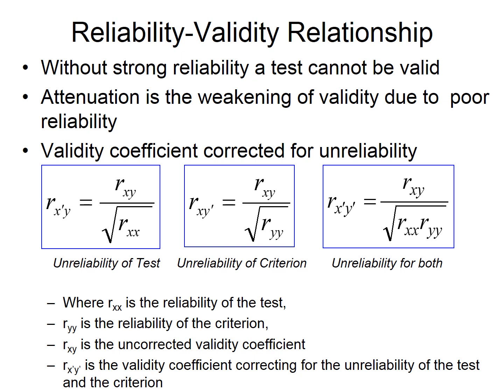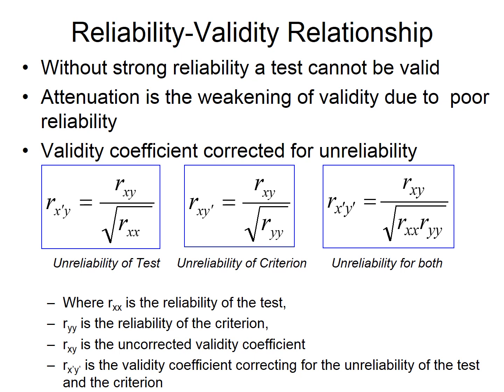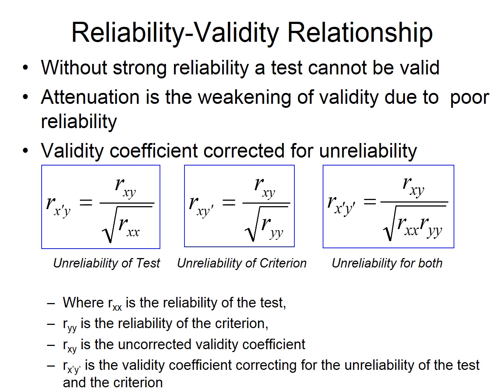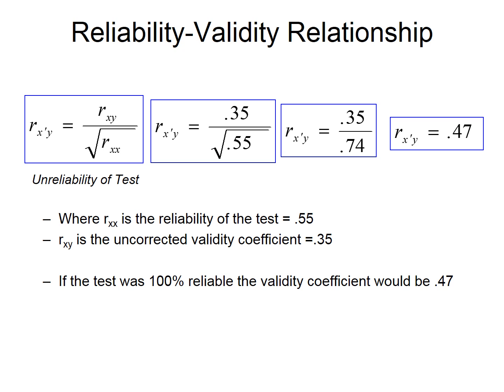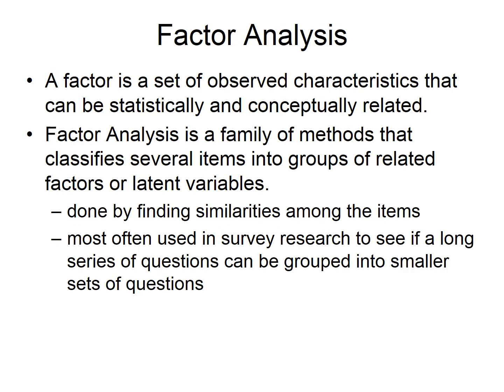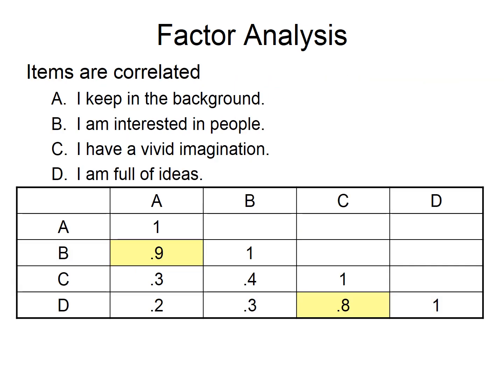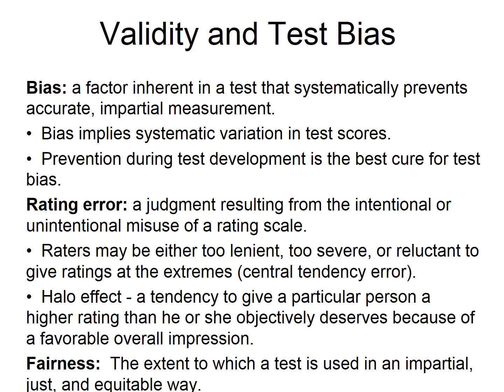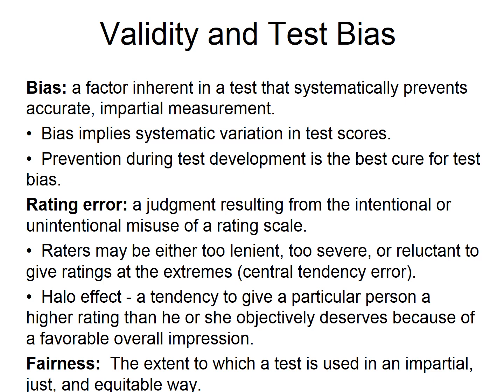4 Validity Module 3 14 Min